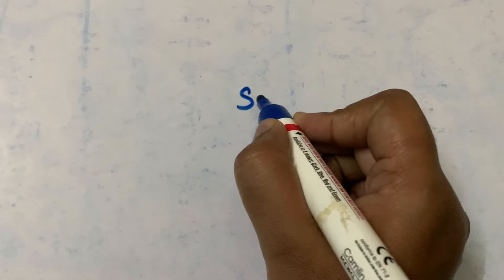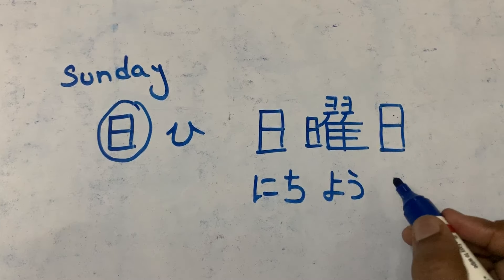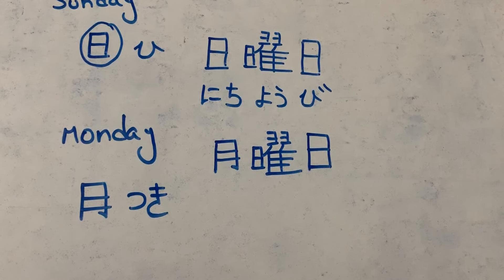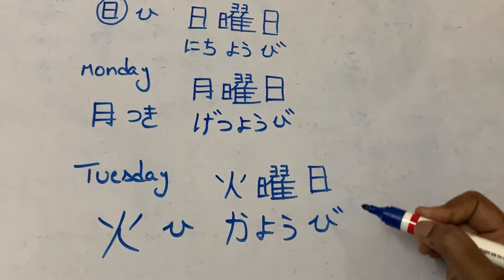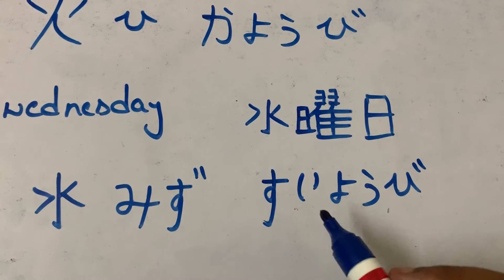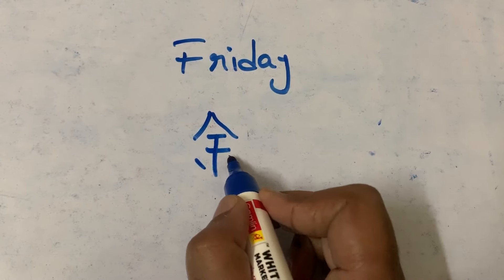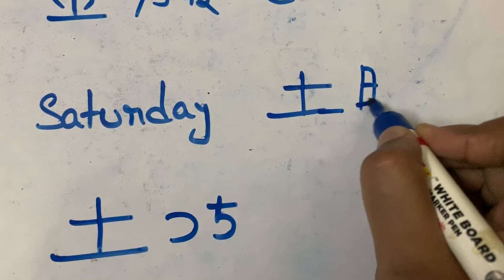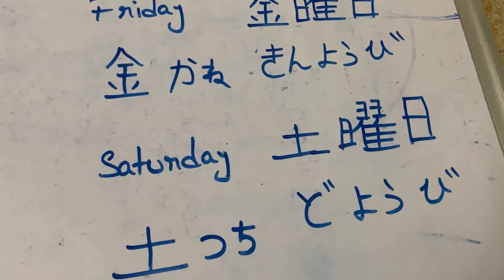Kanji’s and stroke order for days of the week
Each day ends with the word 曜日 (youbi), which means "day of the week".

The only difference lies in the first character.

月 (getsu) means moon, so Monday is the day of moon.
火 (ka) means fire, so Tuesday is the day of fire.
水 (sui) means water, so Wednesday is the day of water.
木 (moku) means wood, so Thursday is the day of wood.
金 (kin) means gold, so Friday is the day of gold.
土 (do) means earth, so Saturday is the day of earth.
日 (nichi) means sun, so Sunday is the day of sun.
In Japan, you will most likely see that only the first character is used to represent the days of the week. Like for example in newspapers or the business hours of shops, the Japanese usually use (月), (火), (水), (木), (金), (土) and (日).